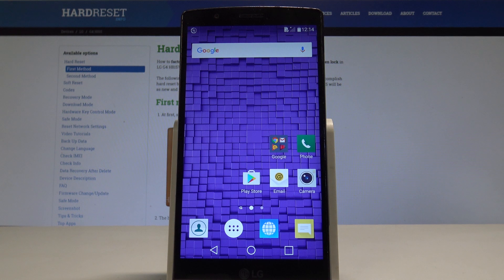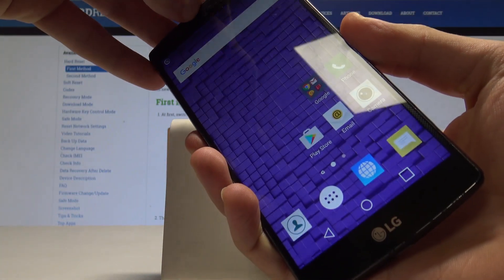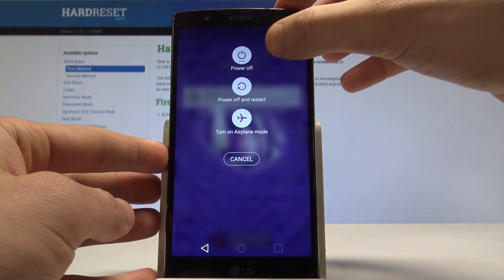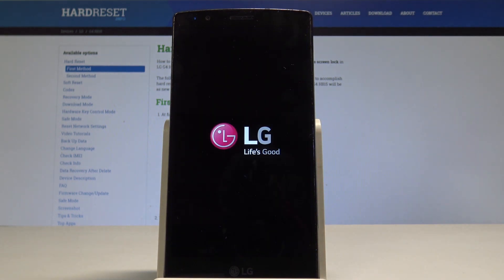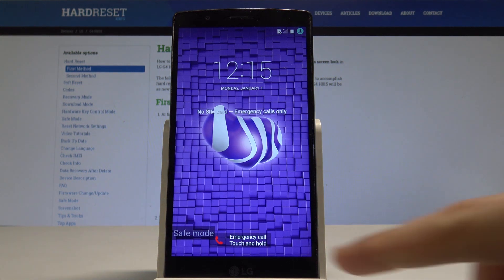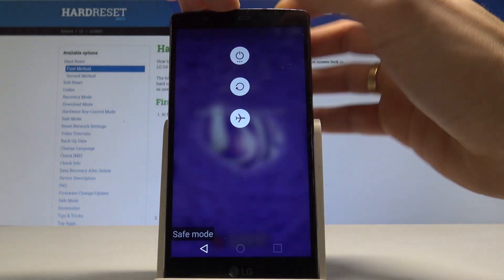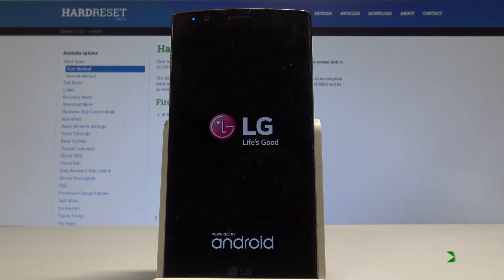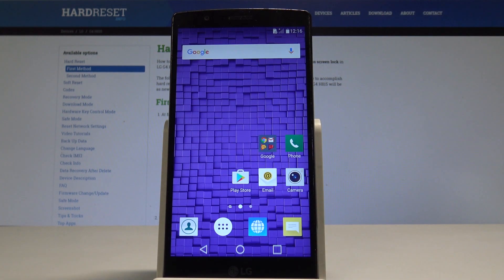How to Enter Safe Mode in LG G4 - Boot into Safe Mode Instructions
The easy trick to boot into Safe Mode on LG G4. Check out how to get access to hidden mode called Safe Mode. Here you can check out how LG G4 works without the third-part apps. Let's check out how to easily exit Safe Mode.

How to enter Safe Mode on LG G4? How to open Safe Mode on LG G4? How to enable Safe Mode on LG G4? How to get access to Safe Mode in LG G4? How to use Safe Mode? How to exit Safe Mode? How to quit Safe Mode in LG G4?